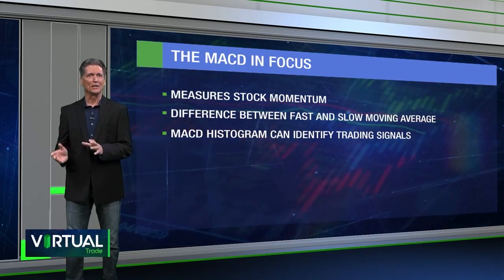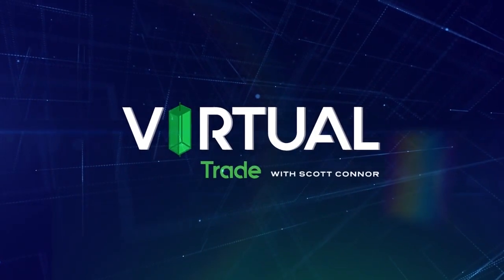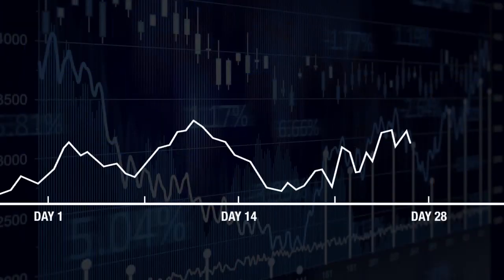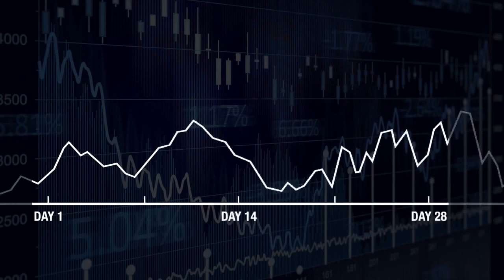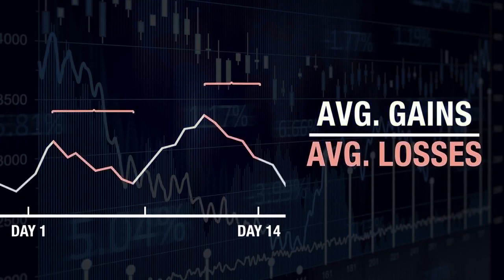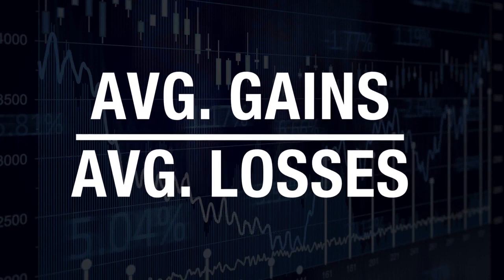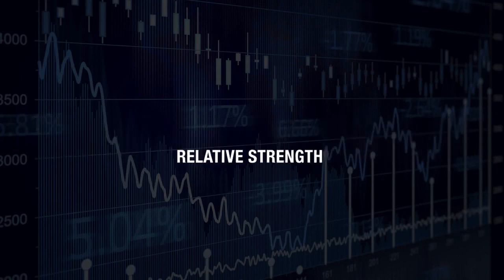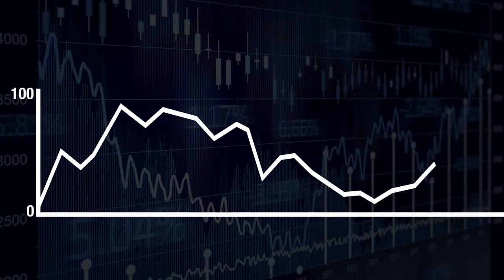Technical Analysis Basics: RSI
New to TechnicalAnalysis? Here's how the Relative Strength Index (RSI) can be used to potentially identify overbought and oversold conditions.